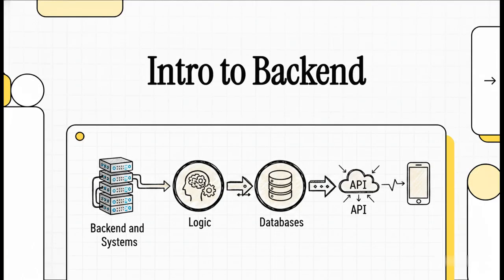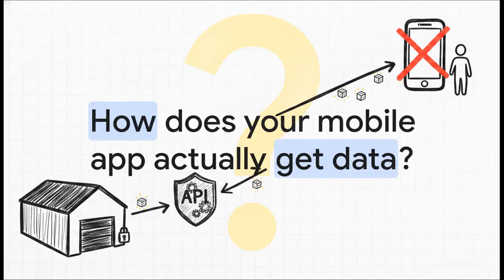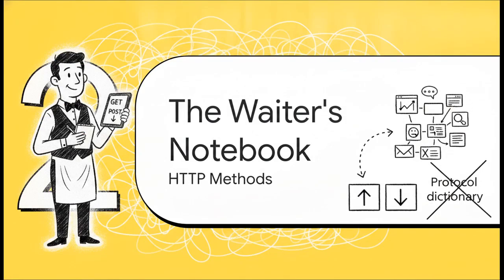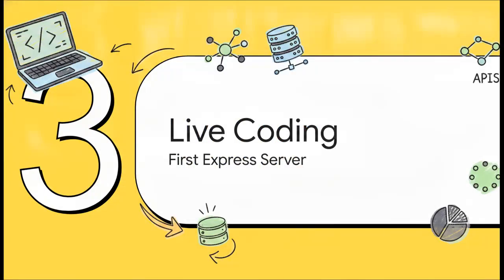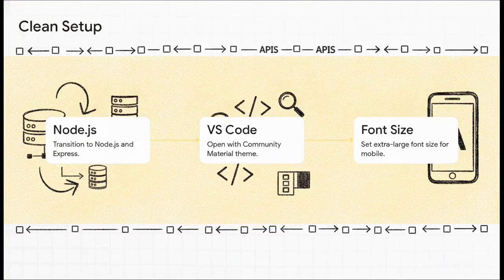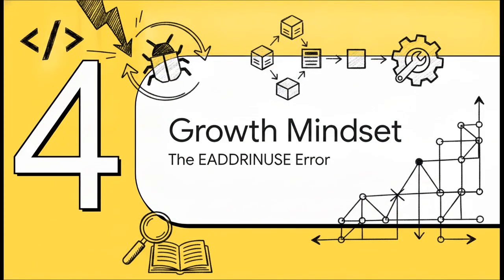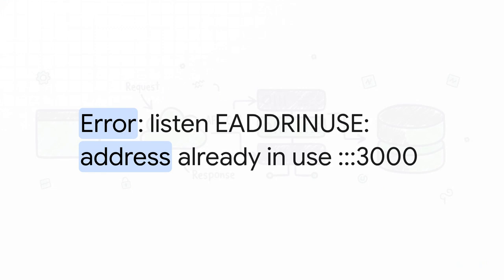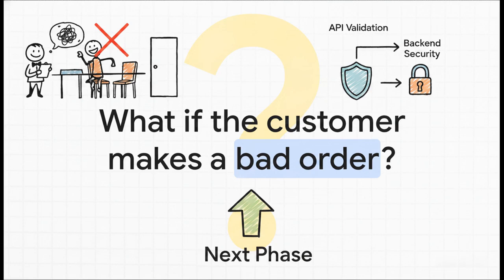Why Every Developer Must Learn APIs in 2026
Master the bridge between apps and data by building your first Backend API in Node.js with this 2026 LogicLadder guide. 🌐
In the thirteenth "rung" of the LogicLadder Roadmap, we officially enter Phase 2: Backend Development. In 2026, a "Hybrid Engineer" must know how to connect a frontend interface to a persistent database. Today, we demystify the API using the "Digital Waiter" analogy to show you how the entire internet actually communicates.
Inside this tutorial, you will:
The Waiter Analogy: Understand the Frontend-Backend relationship using a simple restaurant model.
HTTP Methods Explained: Learn the difference between GET (fetching data) and POST (submitting data).
Live Node.js Coding: We build a professional-grade API server from scratch using the Express.js framework.
The "Port in Use" Debug: Watch me handle a common server crash to teach you the thought process for debugging backend systems.
Milestone Challenge: Build a "Greeting API" that returns a personalized welcome message to your users.
LogicLadder Production Standards:
Visual Intuition: Recorded with TuringShot for real-time manual zooming and on-screen logic drawing.
Mobile-Optimized: Massive fonts and high-contrast themes for our smartphone learners.
Zero-Edit Workflow: This video uses a non-blinking cursor for a seamless, professional viewing experience.
Timestamps: 0:00 - Phase 2: The Backend Revolution 1:15 - Analogy: The Digital Waiter 🍽️ 3:45 - The Waiter’s Notebook: GET vs. POST 6:20 - Live Coding: Your First API in Express 9:30 - How to "Order" Data: Testing Your API 12:15 - Troubleshooting: The "Port Already in Use" Error 14:50 - Video 13 Milestone Challenge
Climb the LogicLadder: Ready to move from "writing scripts" to "building systems"?